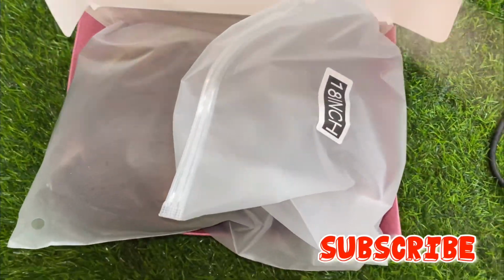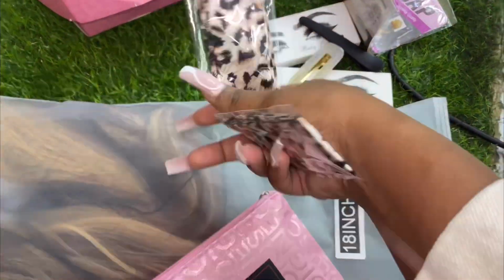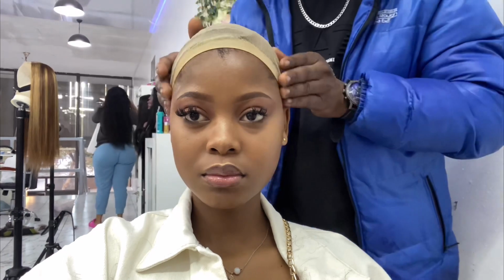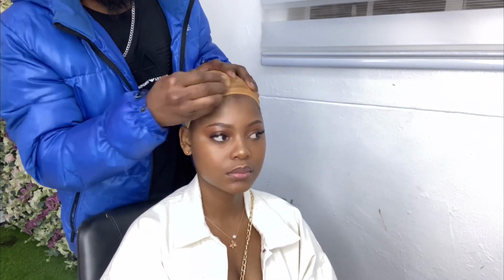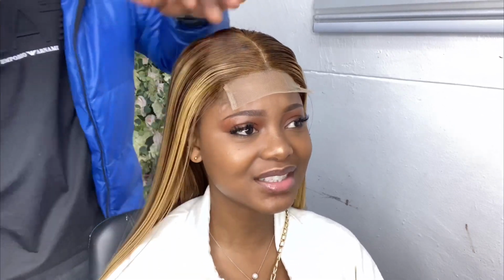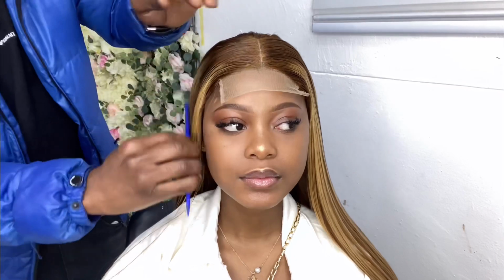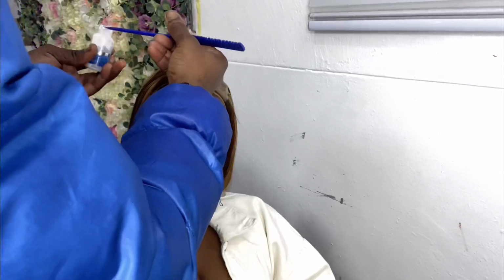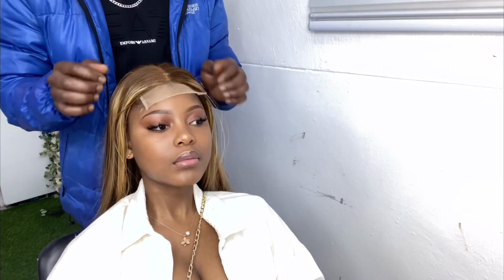hair installation: arabella hair official piano wig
💋💋OPEN ME💋💋

Hello hi sweety I hope you enjoy this video of me installing this wig.

FAQ-
What’s your name?
Yamkela Zwakala

Where were you born?
East London in the Eastern Cape, grew up in Northern Cape, DE AAR

●▬▬▬▬▬▬▬▬▬ARABELLAHAIR OFFICIAL▬▬▬▬▬▬▬▬▬●

Same Hair Direct Link:
Hair Info: Straight 4*4 Transparent lace Piano color Wig in 18’